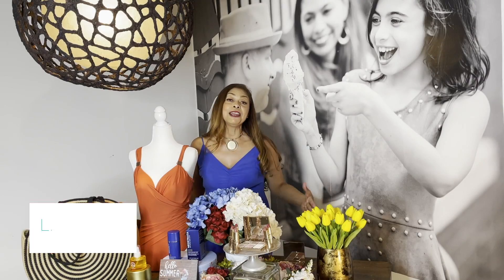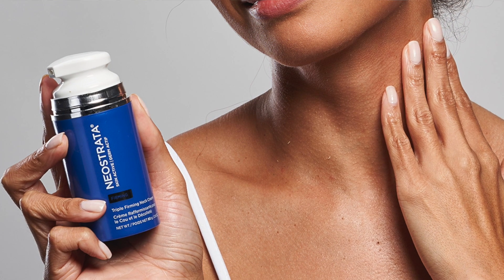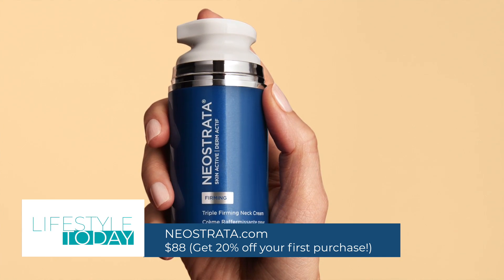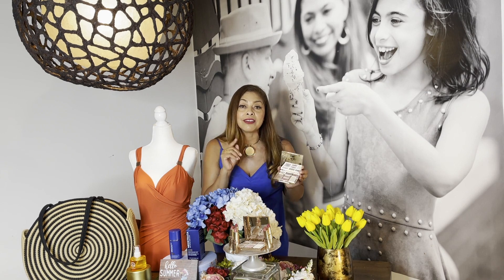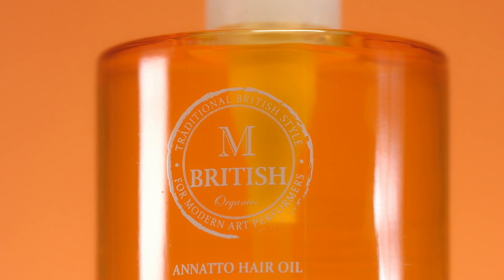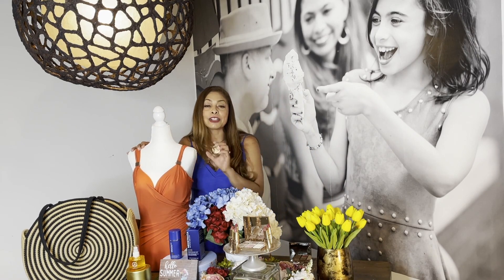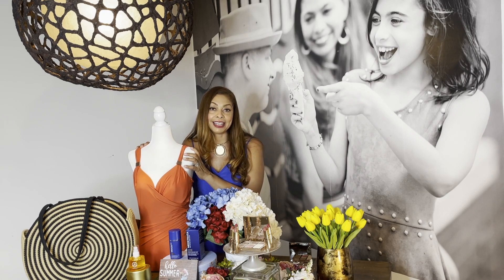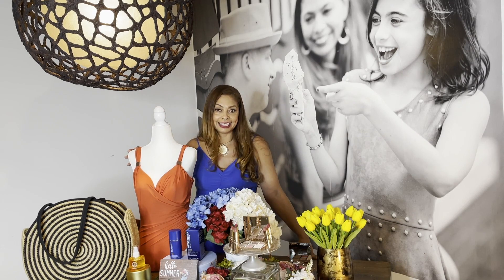Yesenia De Avila Shares Summer Picks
Lifestyle Expert, Yesenia De Avila shares her top picks for summer beauty and style essentials